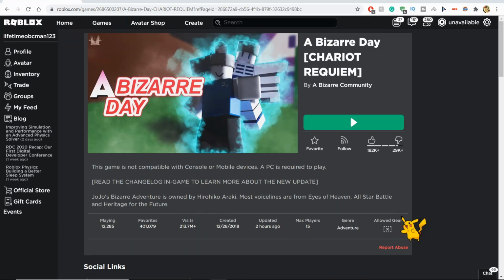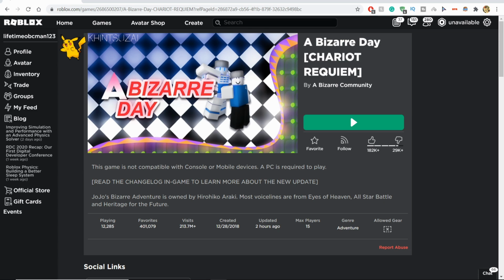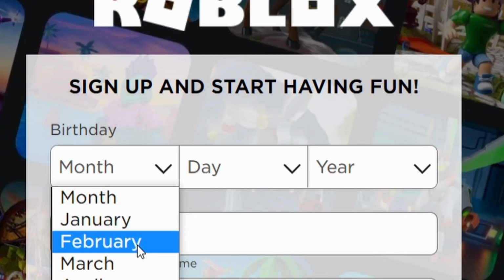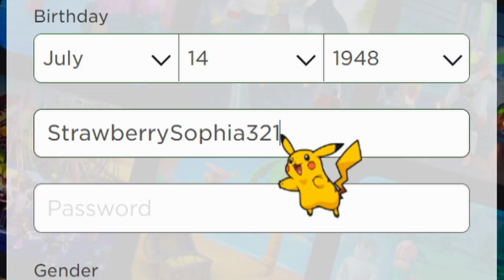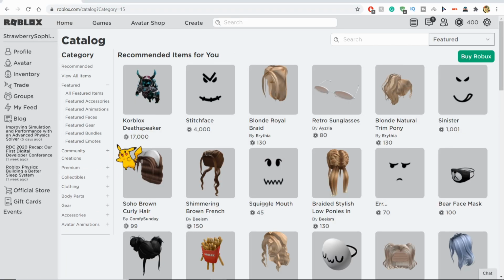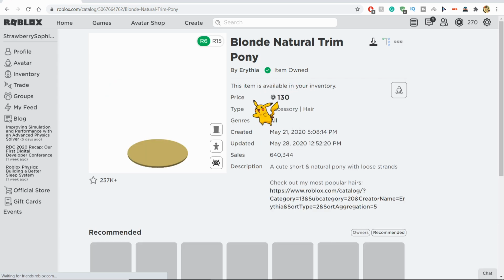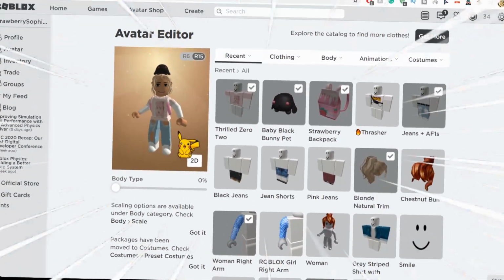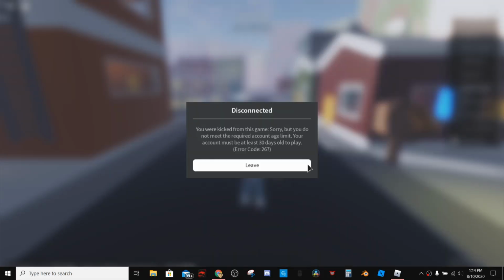Finding Simps in Roblox A Bizarre Day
Today I wanted to explore a bizarre day to see if I could meet some simps. Would any of them give me a good stand? Or will I just get attacked until I leave the server?

A bizarre day is a Roblox game based off of the series Jojo bizarre's adventures. There are many Jojo bizarre adventure games on Roblox, but what makes A Bizarre Day stand out from the rest is the fan-made stands that are included in the game. A lot of these stands are custom and aren't in the anime, but are fun to play with. Like Creeper Killer Queen, Retro The World, various Star Platinum version, and more. A Bizarre Day game link is in the description.